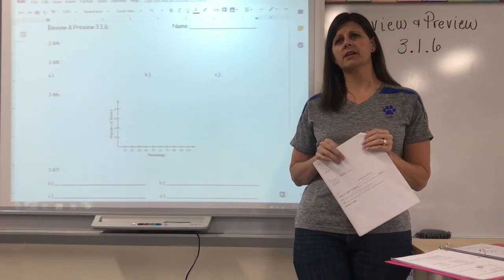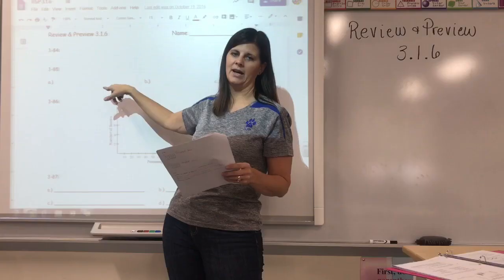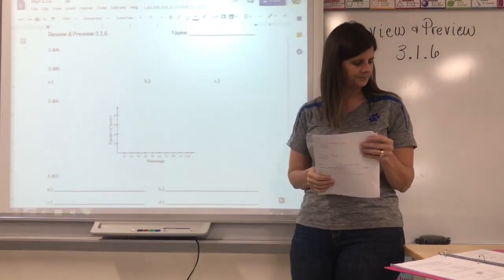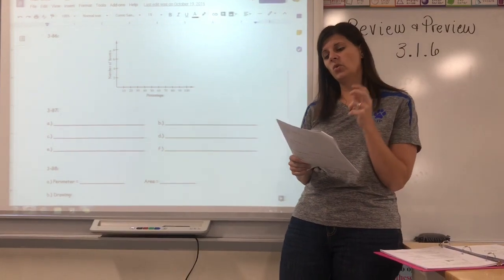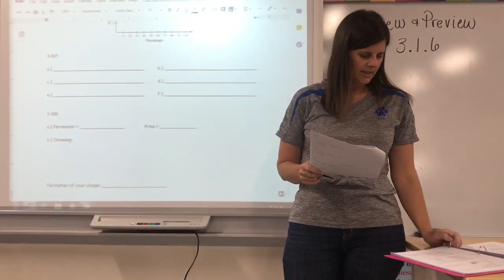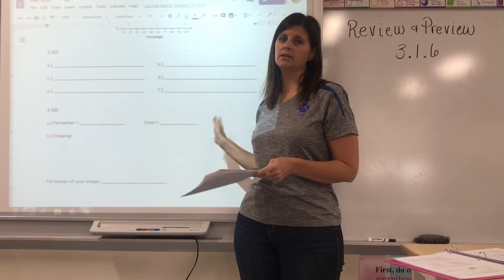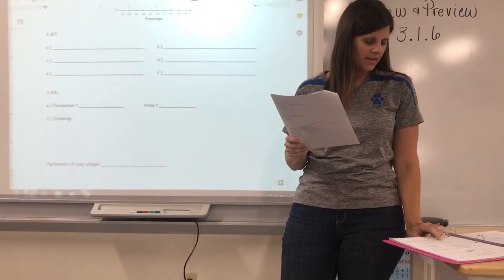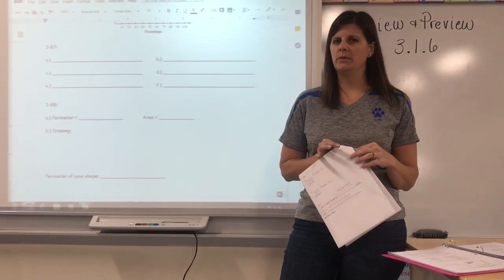Review & Preview 3.1.6